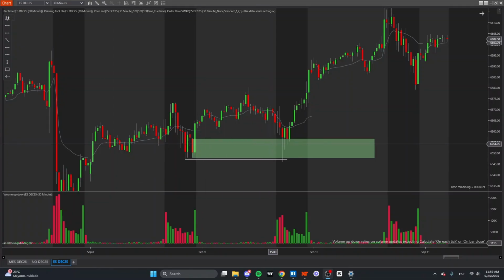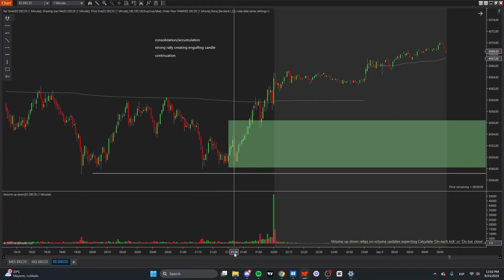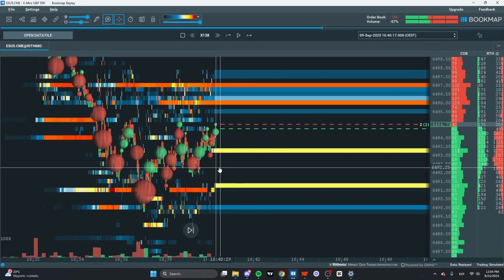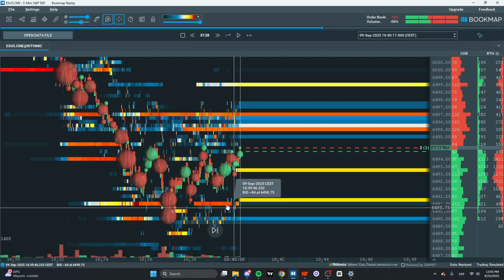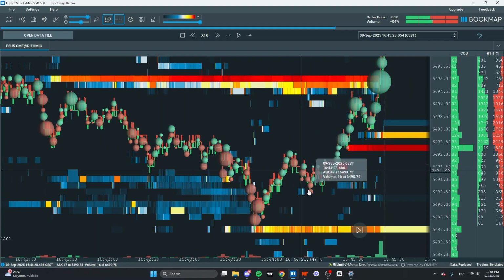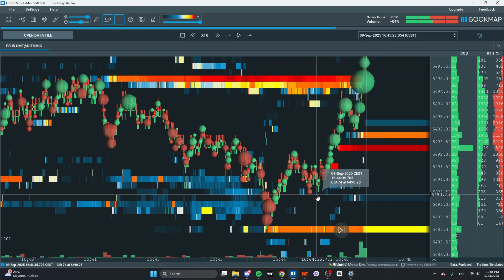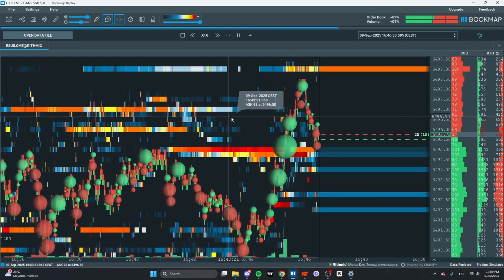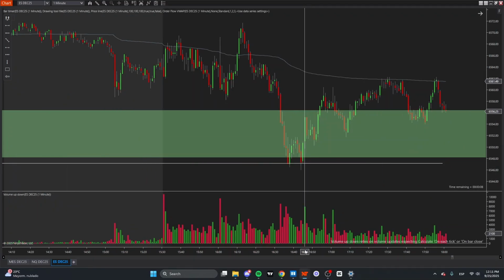Master Demand Zones: How to Draw, Trade, and Confirm with Order Flow on S&P 500!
Join my FREE Discord where I share my daily market plans, trades, and a free course. 👉 Free Discord

Timestamps:
0:00 Intro
01:07 What are demand zones
03:04 How price reacts when returning to the zone
05:29 Confirmations using order flow
08:55 Putting it all together